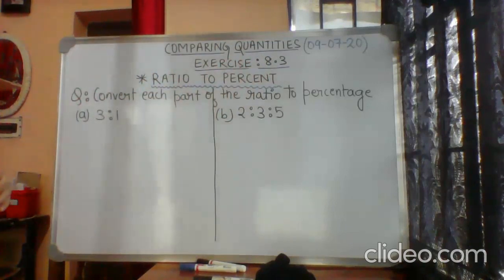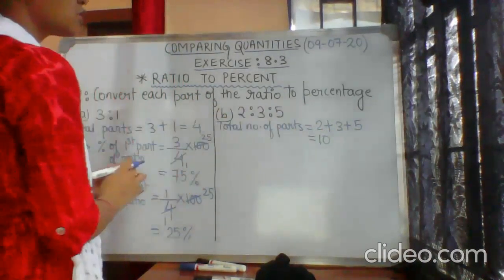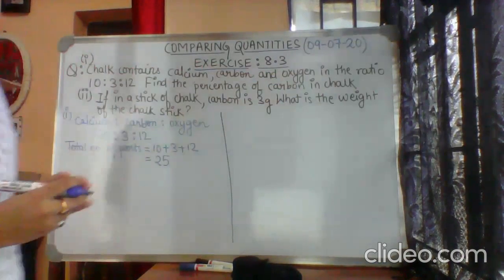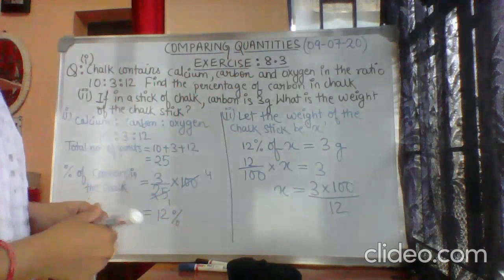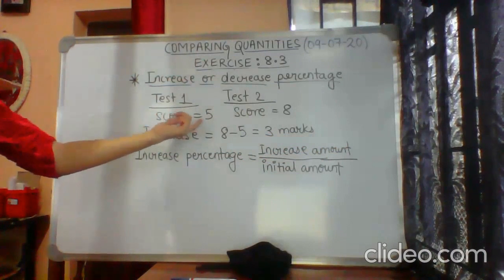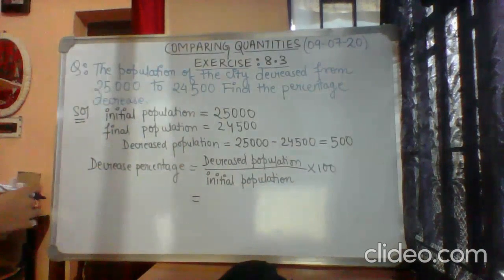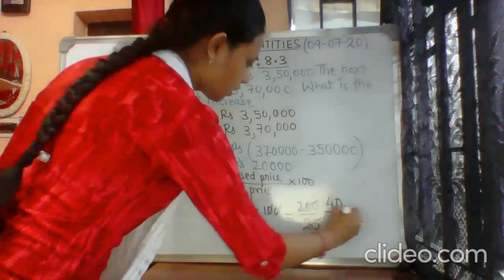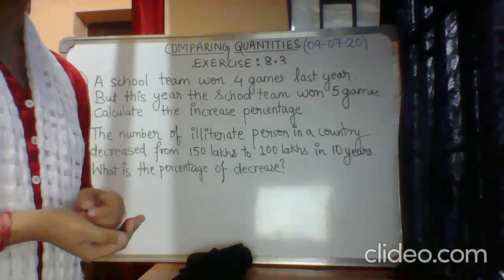CLASS-VII MATHS CH:8- COMPARING QUANTITIES